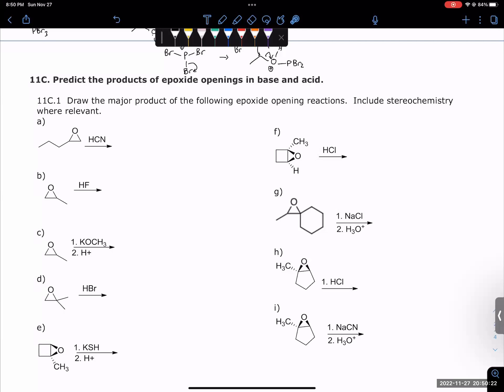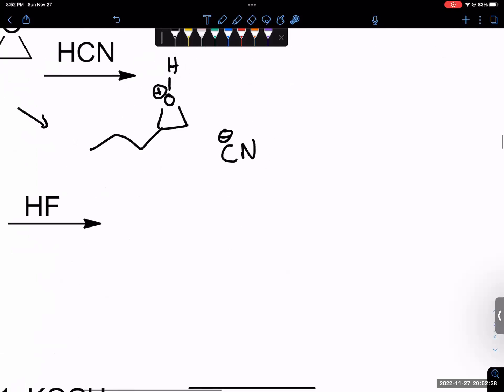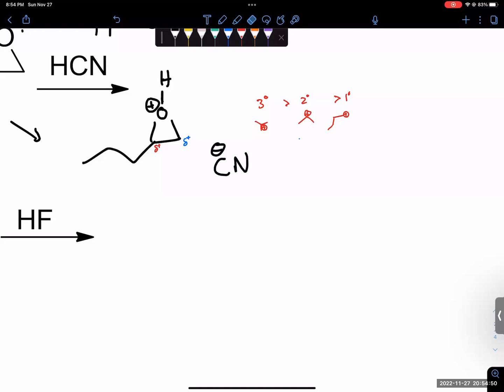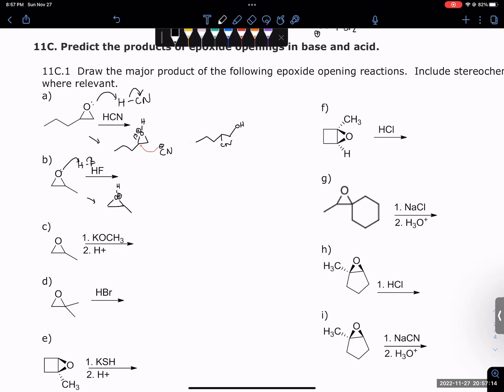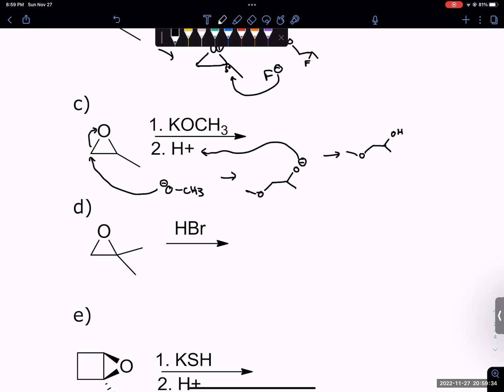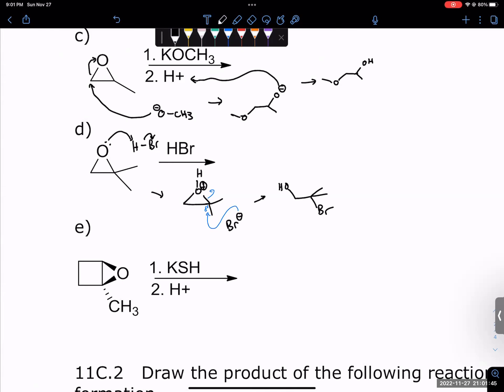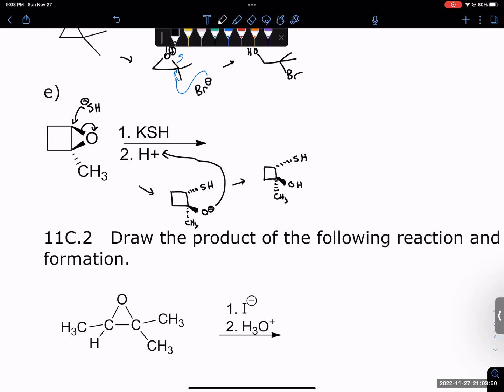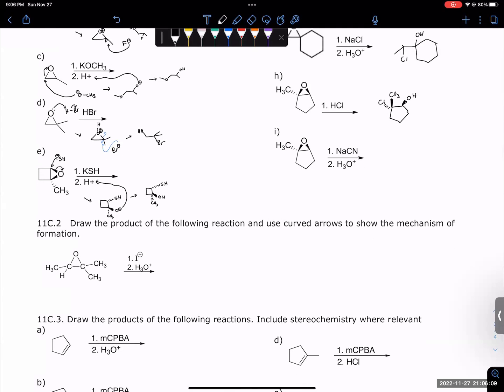Organic Chemistry 1: Epoxide reactions practice problems